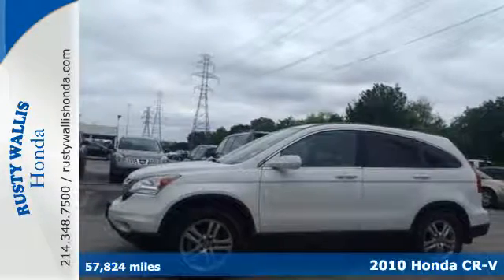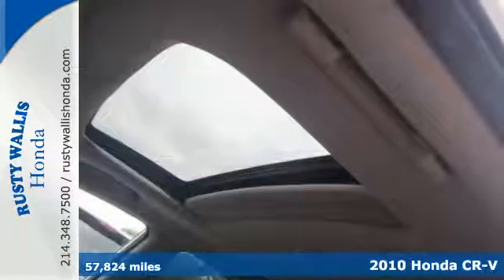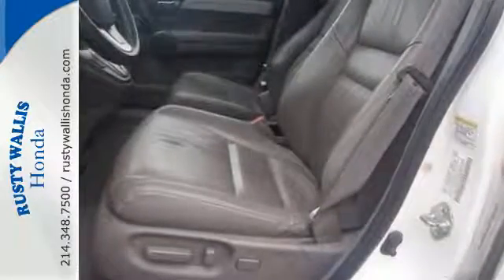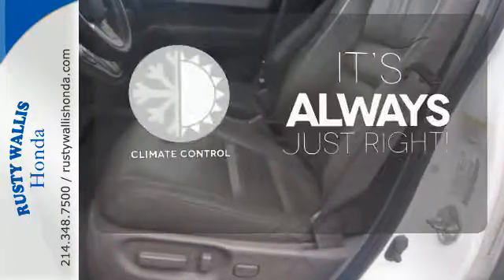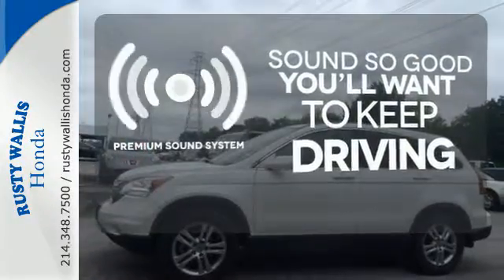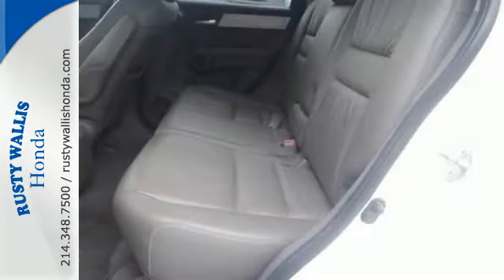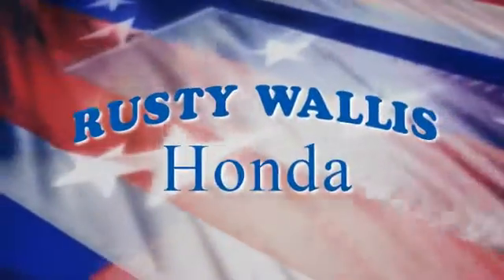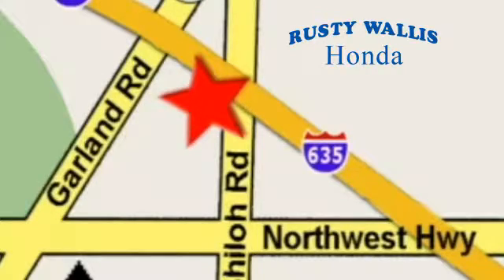2010 Honda CR-V Dallas TX Fort Worth, TX 160187AB - SOLD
Year: 2010
Make: Honda
Model: CR-V
Trim: EX-L
Engine: 4 Cyl - 2.4L
Transmission: Automatic
Color: Taffeta White
Interior: Ivory
Mileage: 57824
Stock #: 160187AB
VIN: 5J6RE3H7XAL020570
CR-V EX-L Navigation, 4D Sport Utility, 2.4L I4 DOHC 16V i-VTEC, 5-Speed Automatic, FWD, Taffeta White, Ivory w/Leather Seat Trim, Honda Certified with Warranty, Sunroof/Moonroof, Leather Seats, Heated Seats, Polished Alloy Wheels, Clean History Report, Local Trade, Like New, Passed Dealer Inspection, Vehicle Detailed, and Recent Oil Change. 4-Wheel Disc Brakes, 7 Speakers, ABS brakes, Air Conditioning, Delay-off headlights, Dual front impact airbags, Dual front side impact airbags, Electronic Stability Control, Four wheel independent suspension, Front dual zone A/C, Fully automatic headlights, Heated door mirrors, Leather Shift Knob, Power door mirrors, Power driver seat, Power windows, Radio: AM/FM/XM w/6-Disc In-Dash Audio System, Remote keyless entry, Security system, Speed control, Speed-sensing steering, Steering wheel mounted audio controls, Tachometer, Telescoping steering wheel, Tilt steering wheel, Traction control, and XM Radio. brbrRusty Wallis Honda is pumped up to offer this good-looking 2010 Honda CR-V. When H2O starts showing up in the weather forecast, the FWD power delivery will help keep you in control of things. 2010 Best Compact Crossover for the Money award from U.S. News and World Report. brbr8 Time Presidents Award winner,the most of any Metroplex Honda dealer.Customer service,integrity and character is where we proudly hang our hat. Stop in and give us the chance to impress. Remember, Every Honda purchased at Rusty Wallis Honda comes with a maintenance program that includes your first two oil changes free!

Address:
12277 Shiloh Road